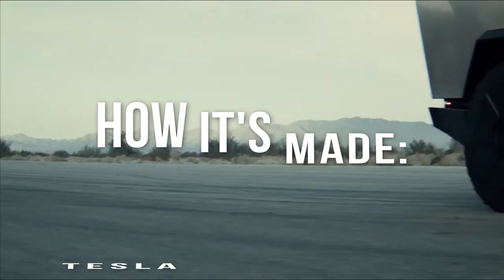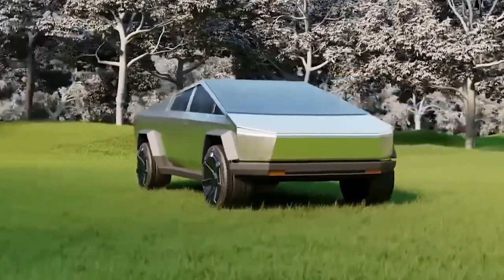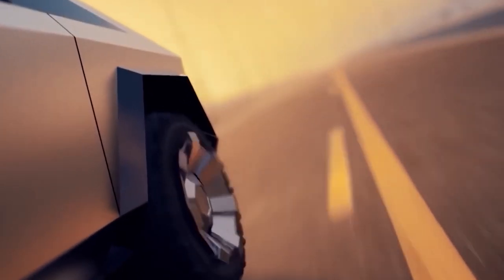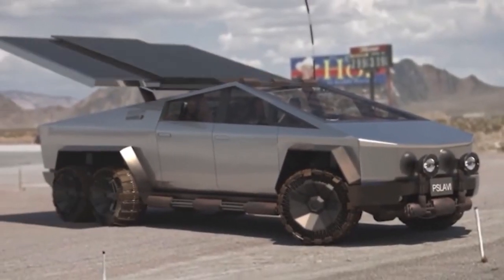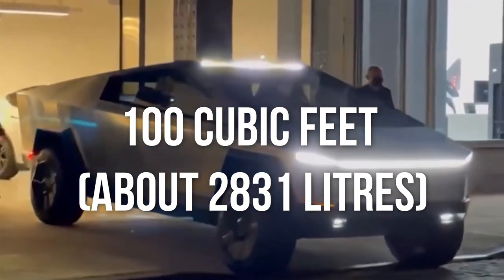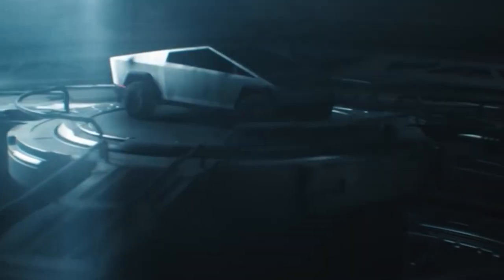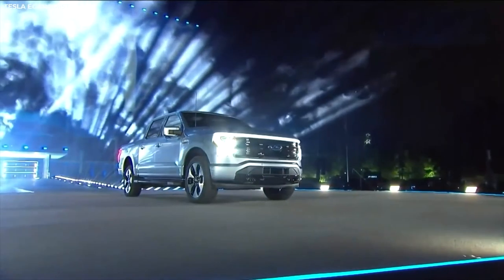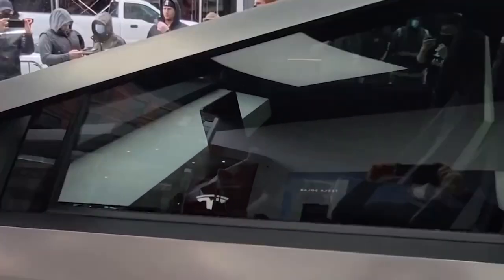HOW IT'S MADE: Tesla Cybertruck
Tesla unveiled the electric pickup truck "Cybertruck" on the 21st. A pickup truck with a novel design that has never been seen before. There is no doubt that it is a car with distinctive pros and cons, but in the official live streaming, the "ORDER" button was displayed immediately after the streaming ended.

It seems that Tesla and EV are still treated as illusions by world manufacturers and car journalists. From that point of view, this Cyber Truck also has a great feeling of being "done". Frankly, the silhouette from the side is not so sophisticated as a compliment. An appearance that is too straight will look like a design abandonment to enthusiasts.

Hey guys, welcome back to another exciting video from How It’s Made.

That said, let’s begin!

Tesla CEO Elon Musk on Tesla CyberTruck

Tesla CEO Elon Musk launched the highly anticipated Cybertruck electric pickup in Los Angeles later this year. This car has clearly attracted attention due to its eye-catching and unique design.

It looks more like a rover designed for space exploration than a truck-in this case the analogy is particularly appropriate because the Cybertruck coated stainless steel alloy is similar to Musk’s other The company SpaceX will use the same shell as its upcoming Starship spacecraft.

Musk said on the stage at the unveiling ceremony: "Yes, it is really bulletproof from a 9mm pistol." "This is the strength of it is a super hard cold-rolled stainless steel alloy developed by us. We will be using a Starship rocket The same alloy used in Cybertruck."

Musk previously revealed at the launch of the full-height interstellar spacecraft Mk1 prototype that its shell will be made of stainless steel, and the other half of the spacecraft will be covered with glass bricks to withstand the highest heat generated by reheating.

The super-heavy booster that the interplanetary spacecraft will take when it exits will be completely covered with stainless steel.

The reason for using this material is the combination of cost and effectiveness because it is actually very good at withstanding and dissipating high heat

How is the Tesla CyberTruck made?

The Cybertruck was inspired by Blade Runner and the Lotus Esprit driven by James Bond in The Spy Who Loved Me, which served as a submarine, according to Musk. Because a normal vehicle structure would interfere with the under-floor battery pack, the Cybertruck employs unibody construction (dubbed a "exoskeleton" by Tesla) similar to most passenger cars, rather than the body-on-frame design characteristic of trucks. Its body panels are made of extremely thick 3 mm (18 in) 30x-series cold-rolled stainless steel, which cannot be stamped like traditional automotive parts.

The panels can only be bent in straight lines, creating a unique faceted shape that has been dubbed "low-poly" or compared to origami. Because it distributes stress more uniformly and allows for more internal capacity, this is the same material that SpaceX employs on their Starship Rocket. The exterior panels of the Cybertruck were originally designed to be made of titanium, but this was eventually changed to stainless steel for added strength, using an alloy created in-house by Tesla.

What's the use of utilising stainless steel in CyberTruck?

The use of the same stainless steel alloy in Tesla and SpaceX will obviously provide some cost benefits-especially if Cybertruck manages to become a mass-produced vehicle. Cyber Truck has another way to benefit SpaceX's work, Elon mentioned this on Twitter before the event-Mars also needs ground transportation.

Yes, Musk said in a tweet that the "pressurized version" of Cybertruck will become the "official truck of Mars." As with Elon, it is sometimes difficult to determine exactly the line between the joke and the actual plan through his tweets, but I think in this case, he actually means it literally, at least at this stage of the game.

How can CyberTruck Benefit Tesla and SpaceX?

Due to the efficiency of cross-production and engineering, the Cybertruck rover for astronauts on Mars could theoretically benefit both Tesla and SpaceX. As shown by the stainless steel alloy casing, the big advantage of designing things for space has always been The resulting facts prove that technology often has really beneficial applications on the earth.

At the beginning of the year, Elon Musk said, "All the pickup trucks so far have the same shape," and the concept of Cybertruck is exactly "a completely new pickup truck that has never been seen before."

"Unprecedented" and "innovative" mean "not for everyone, especially for existing users", so in this respect, it can be said that both design and specifications have been successful.